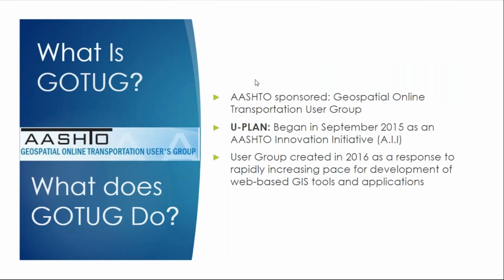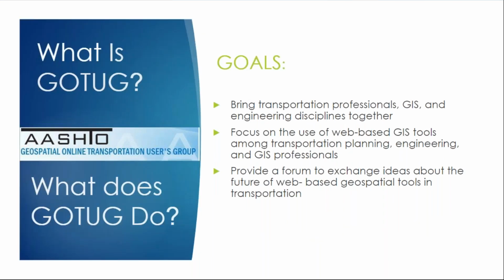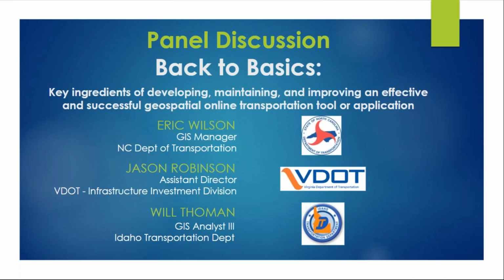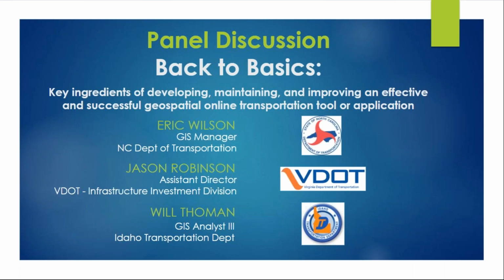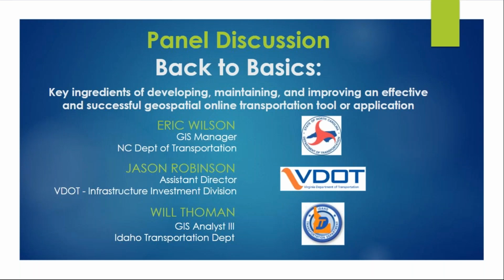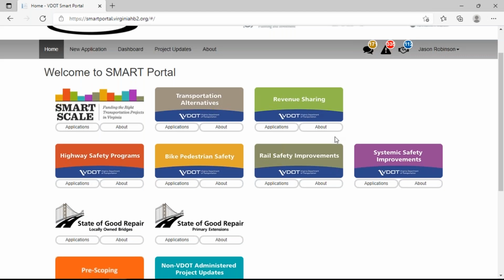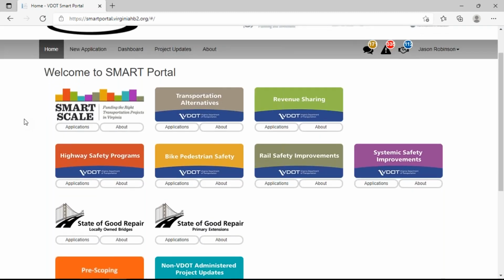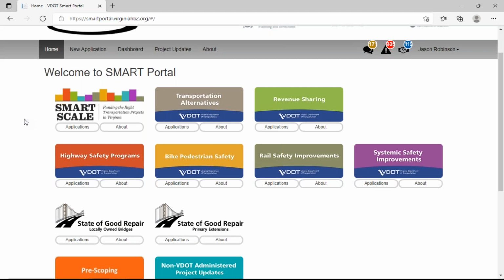GOTUG Quarterly Webinar - Back to Basics